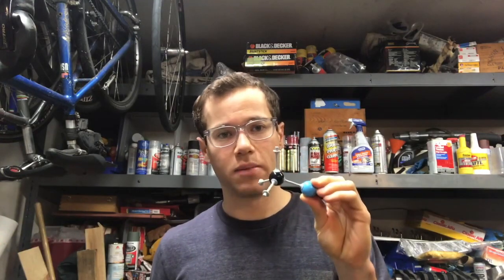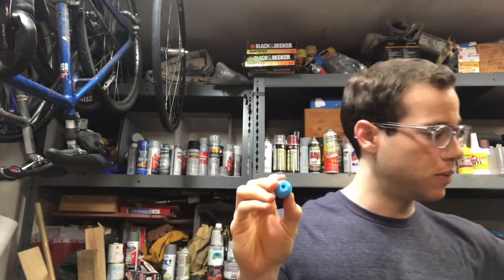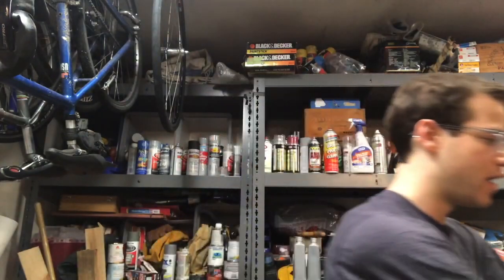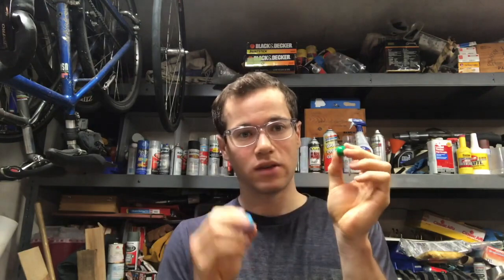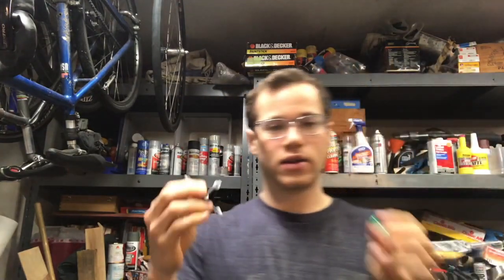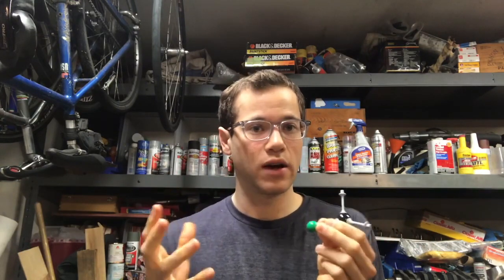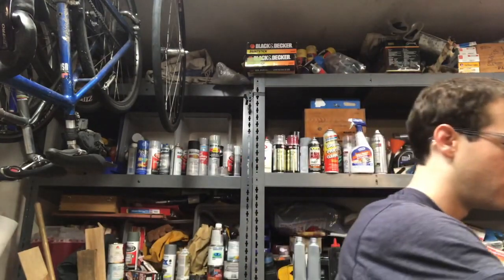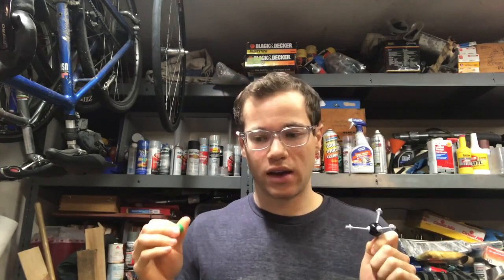How antibodies from your adaptive immune system beat COVID-19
While scientists and healthcare professionals are hard at work developing vaccines for the coronavirus, your body's adaptive immune system is also hard at work fighting off COVID-19. I describe how specialized immune cells, called B Cells, are trained in the bone marrow to identify pathogens like the coronavirus mature and become activated when your body is exposed to the coronavirus for the first time. Once activated these B Cells are called Plasma Cells that rapidly grow to crank out as many antibodies as possible to help your body block the virus from infecting and new cells, as well as make the virus easily identifiable by other immune cells like macrophages that can quickly gobble it up and kill it.